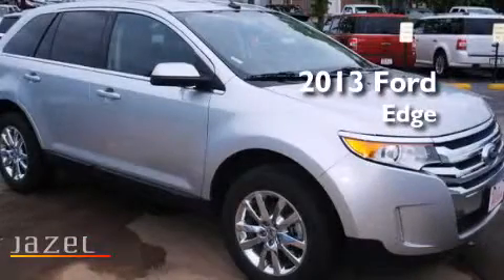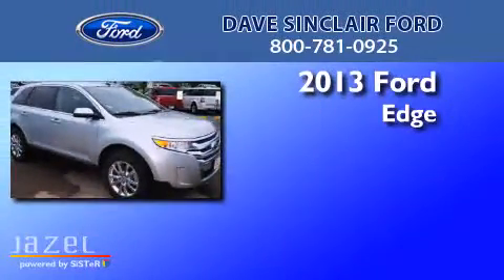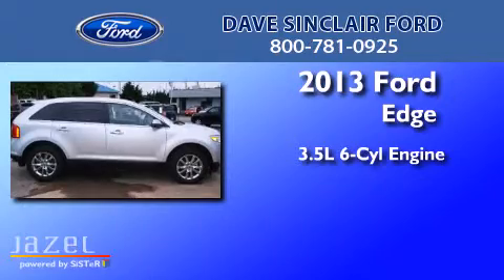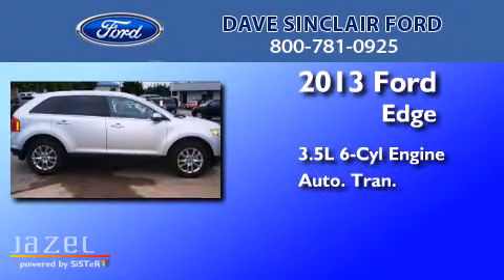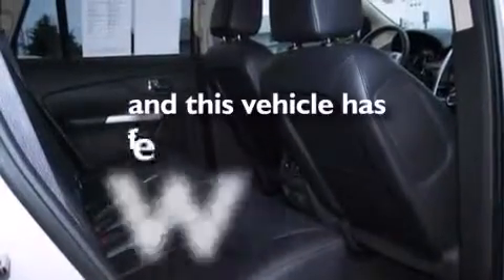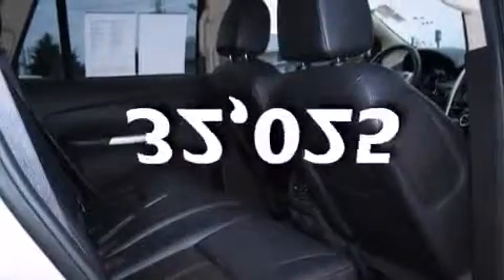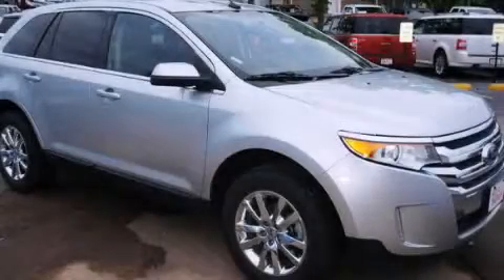2013 Ford Edge Oakville MO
We've been honored to serve the St. Louis MO area , we promise that your experience at our dealership will exceed your expectations ! Year : 2013 Make : Ford Model : Edge Engine : 3.5L V6 Trans . : automatic Exterior : Ingot Silver Metallic - (Silver) Miles : 32,025 Interior : Charcoal Black Leather Stock : P13210700 Dave Sinclair Ford 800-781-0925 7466 Dave Sinclair Memorial Highway St. Louis , MO 63125 Used 2013 Ford Edge St. Louis MO